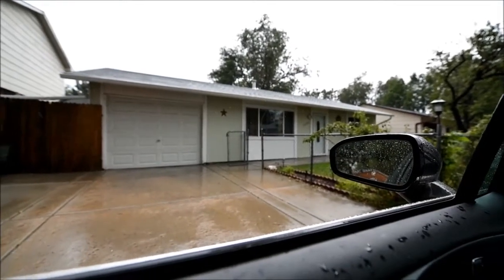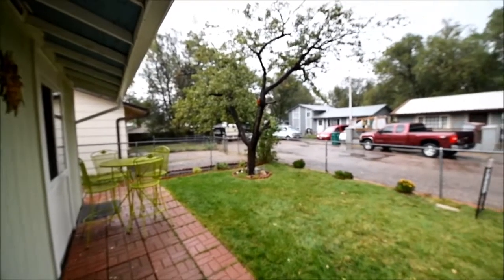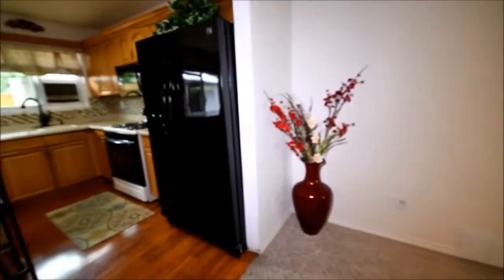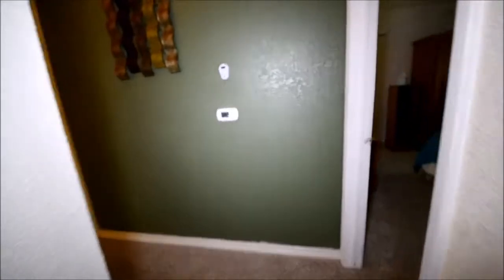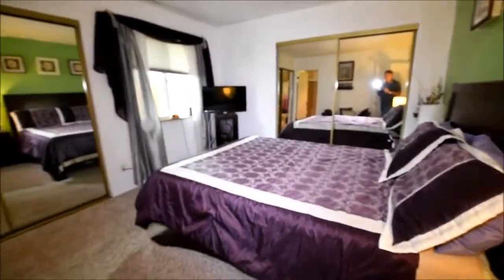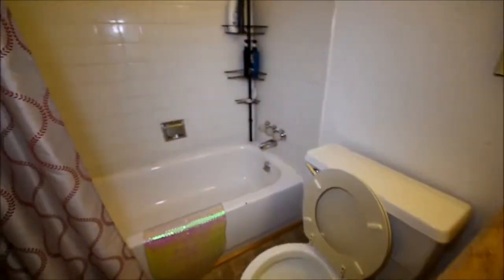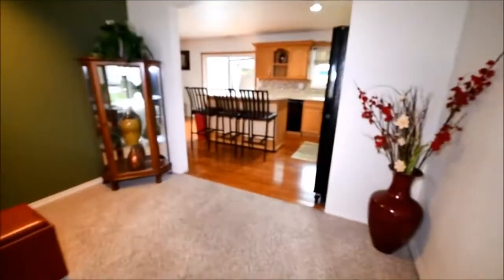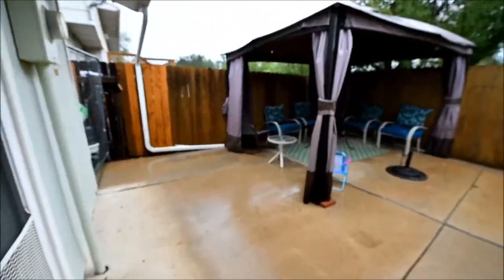3390 Springnite Dr